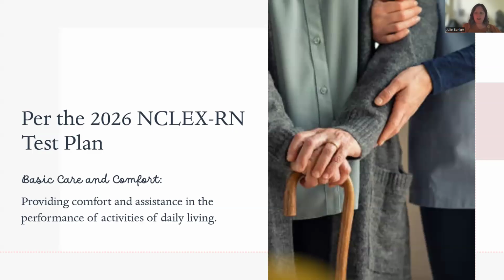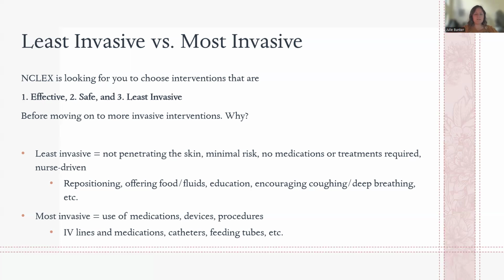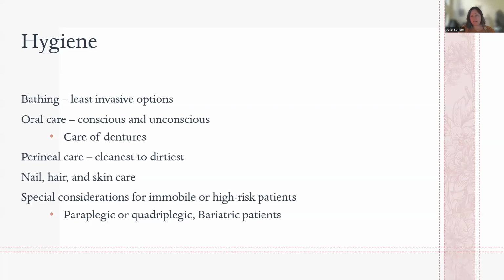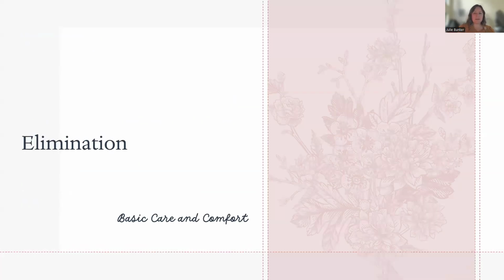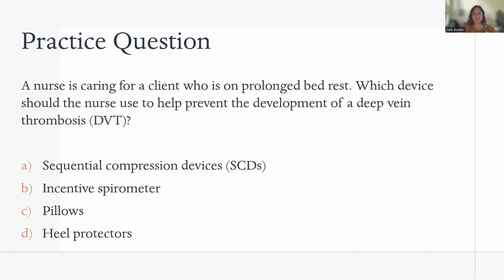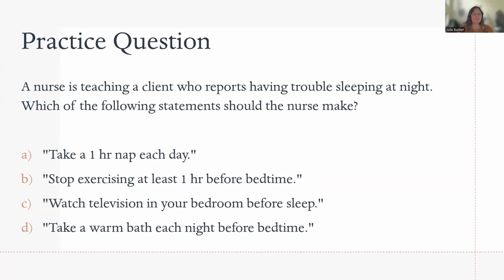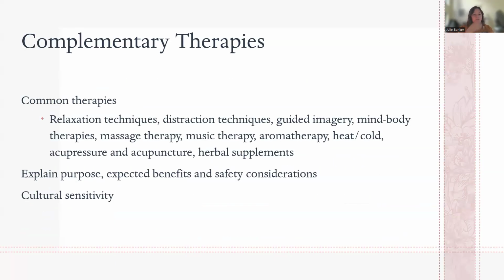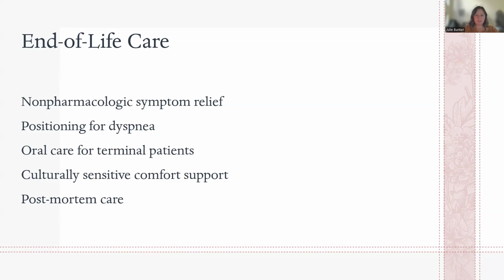Basic Care and Comfort Boot Camp!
Fundamentals topic refresher for NCLEX-RN prep